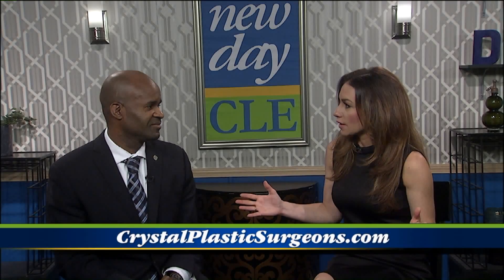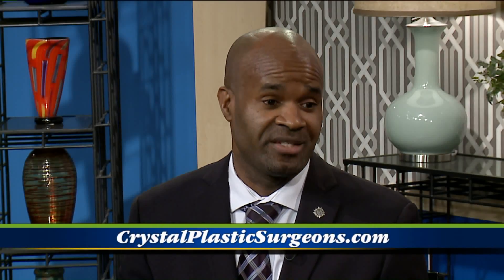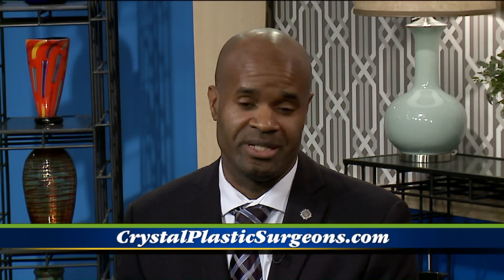Crystal Clinic on New Day Cleveland